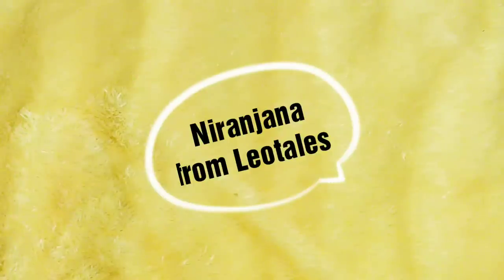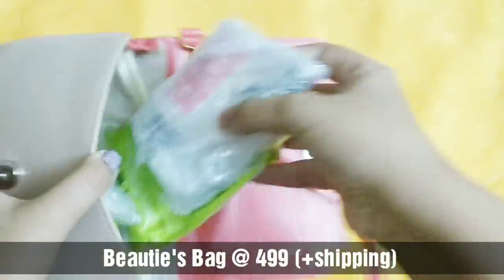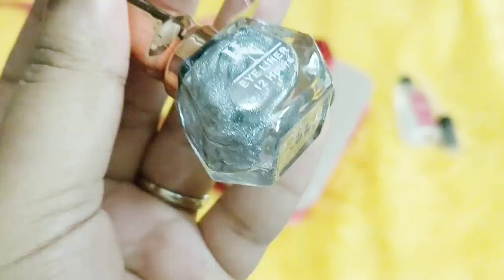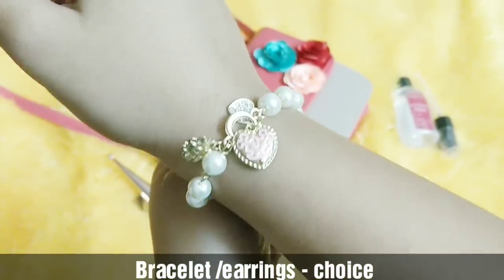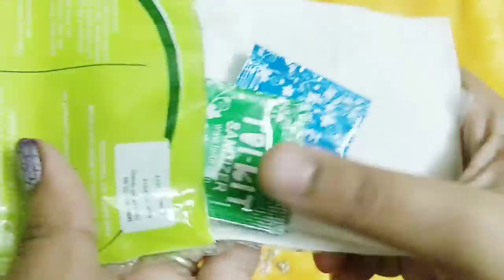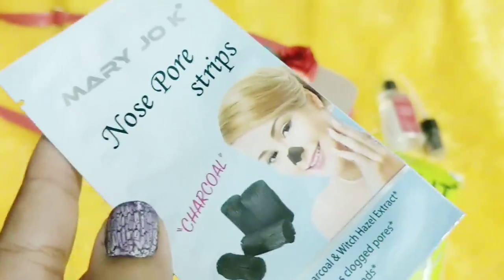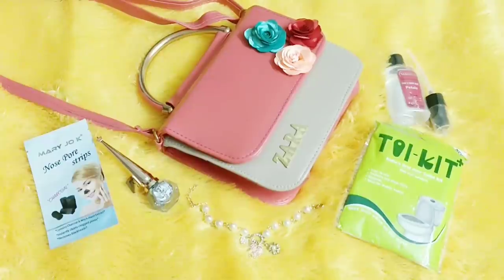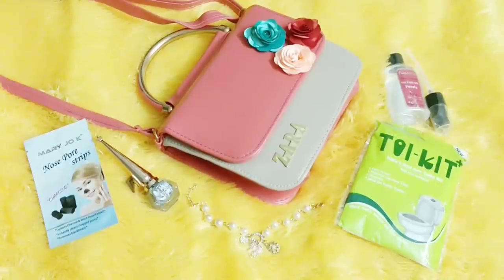Beautie's Bag May 2018 | @ 499 | Unboxing and Review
About BEAUTIE'S BAG
beauty bag priced @ ₹499 +  shipping. Contains a bag, jewelry, makeup sanitary supplies and skincare out of which some are personalized too

NO COD

==SOCIAL MEDIA ==